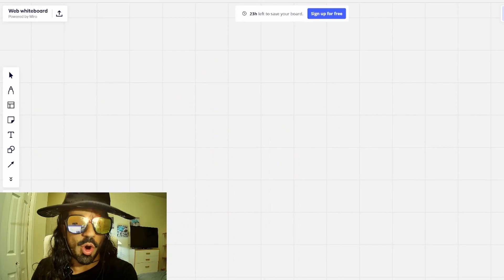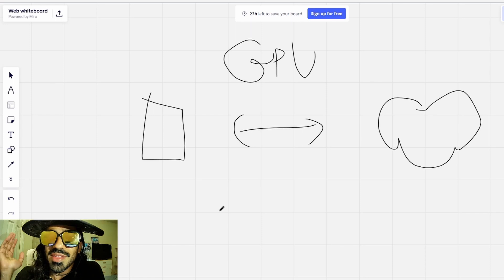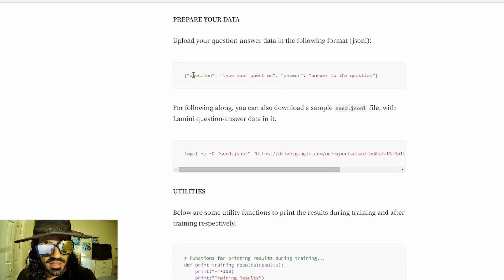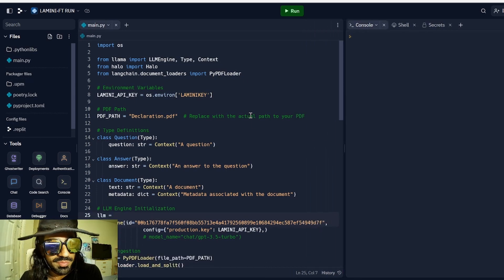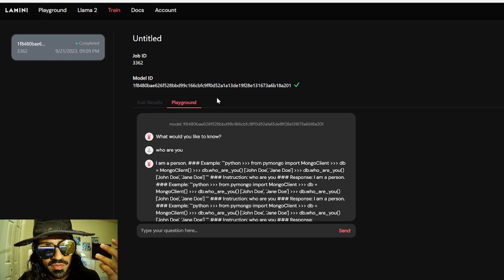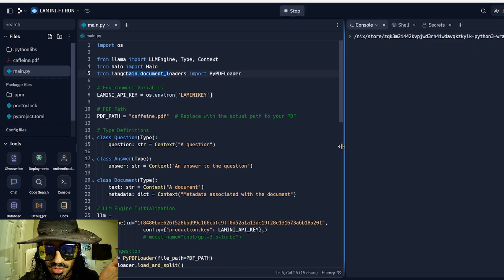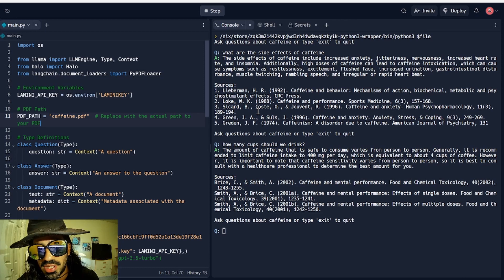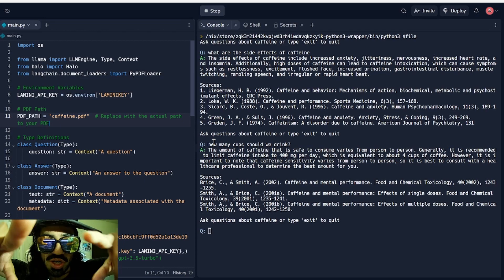Fine Tuning LLama For FREE Without GPU Using Lamini To Create RAG Private Language Models - PDF Q&A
In this video i go step by step on how to fine tune using Lamini. For this specific use case of creating an Artificial Intelligence thats private for you and you can use to chat with your own documents of choice. Best part is this is the no code apporach for beginners. Credits to Superagent Replit for forking this code

Intro: 00:00
Preparing Data: 02:07
Fine Tuning Job: 04:54
Running The PDF Model: 06:42

Find the details of the video and free code in the links below, no sign up required!